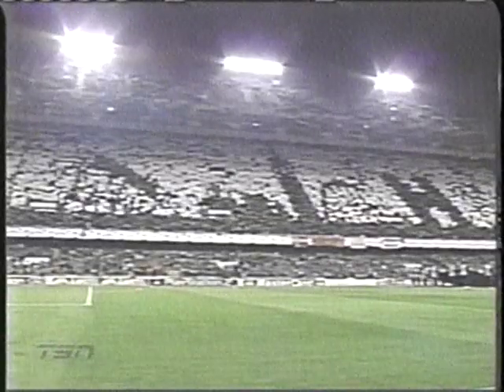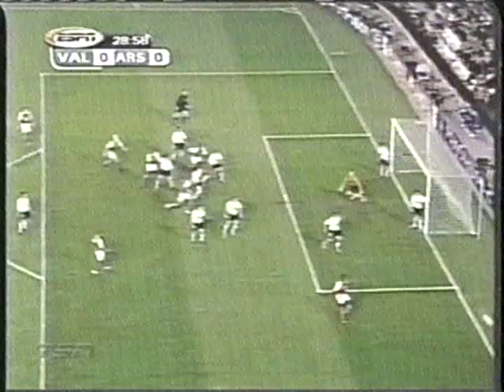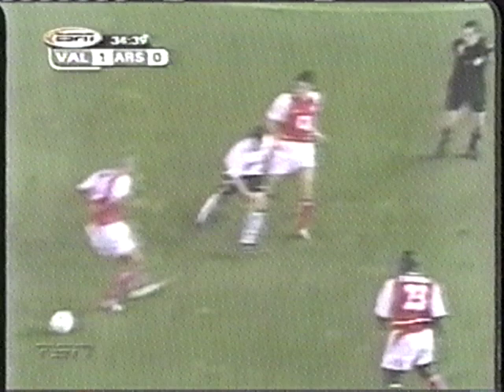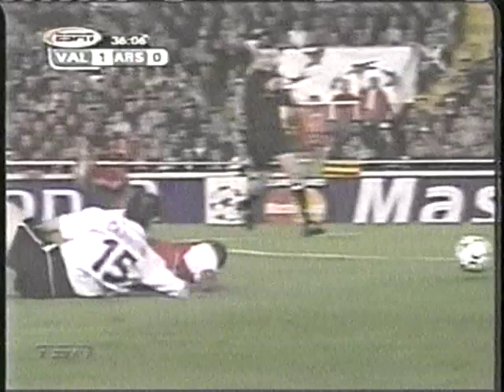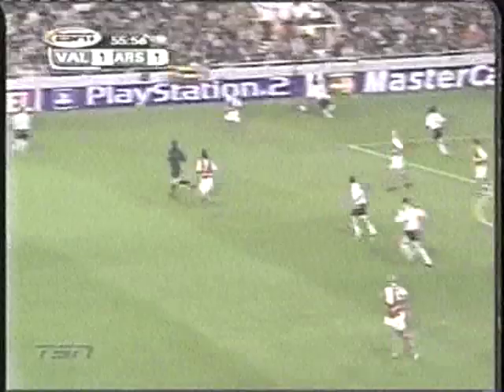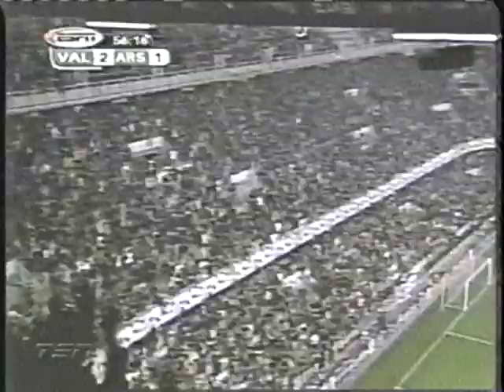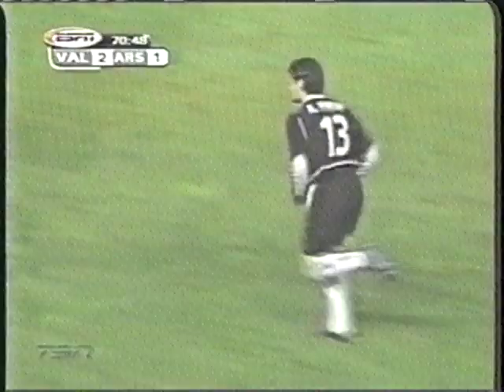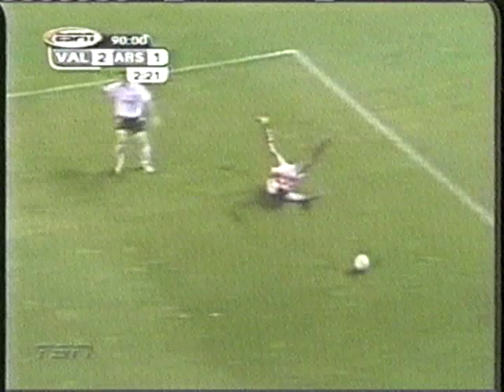2003 March 19 Valencia Spain 2 Arsenal England 1 Champions League